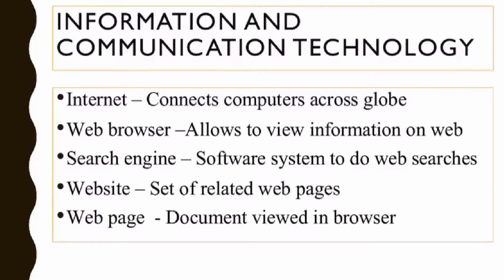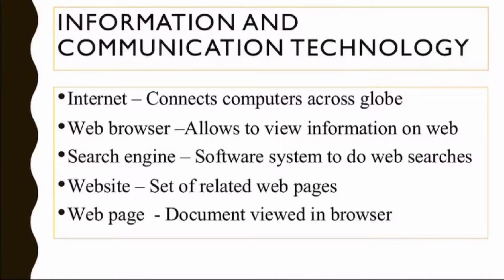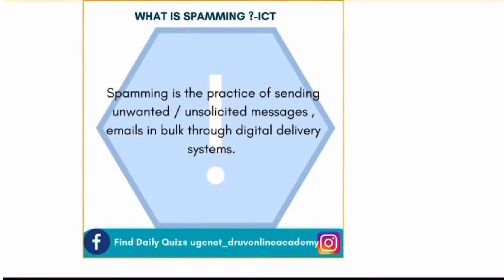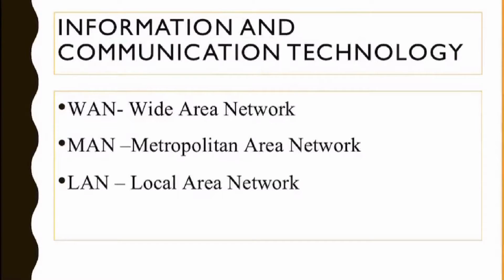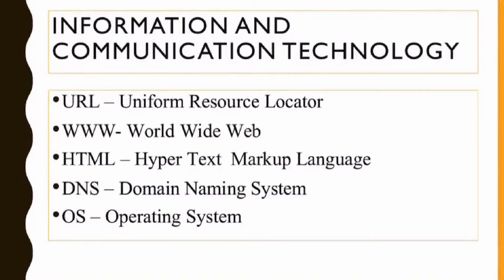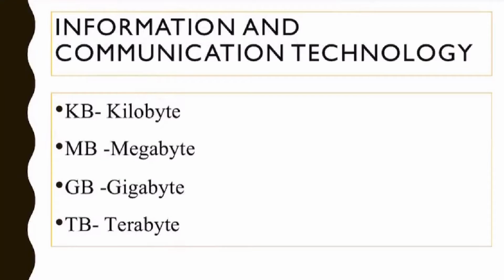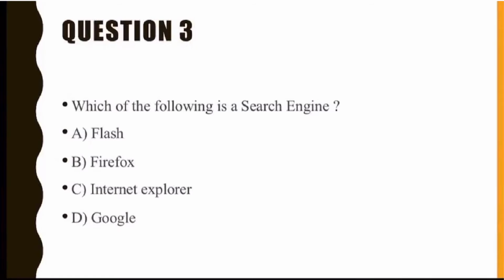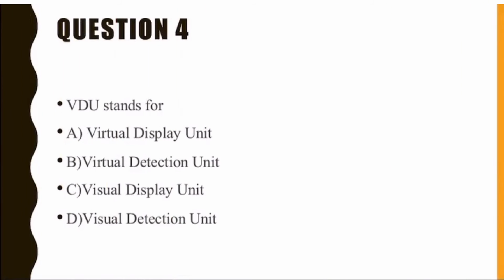Information and Communication Technology UGC NET | Part 1| UGC NET Paper 1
30 day Revision series for UGC NET JRF 2022 is exclusively for covering syllabus of Paper 1  through Mcq on ugc net paper 1.

Information & Communication Technology for UGC NET exam
General Terms used in ICT
Frequently used acronyms in ICT

Time stamps
0:00 Introduction
0:26 Basic terms
2:29 Abbreviations used in ICT
3:58 Question 1
4:27 Question 2
4:43 Question 3
4:55 Question 4
5:22 Question 5